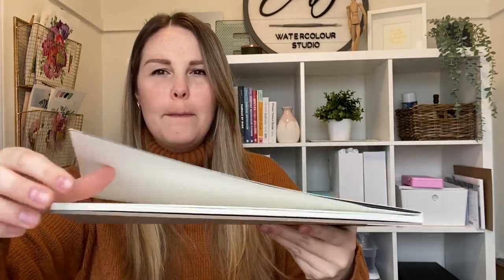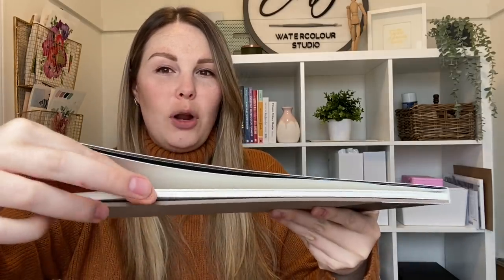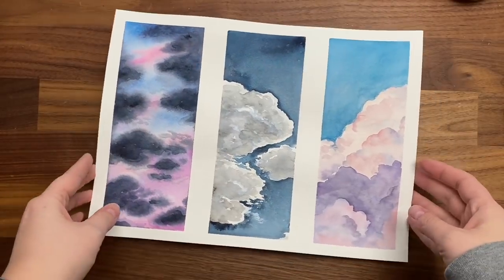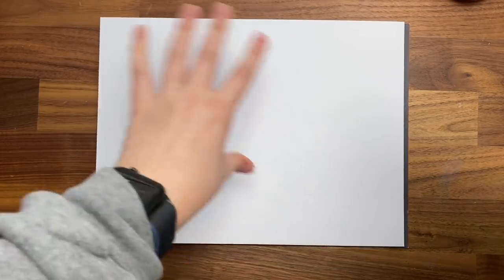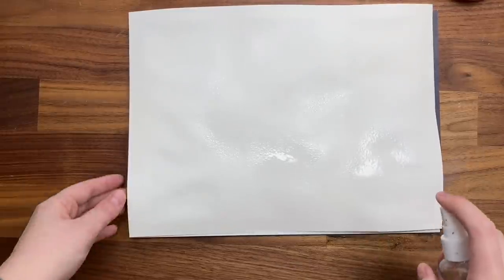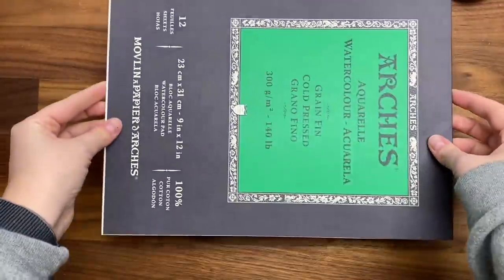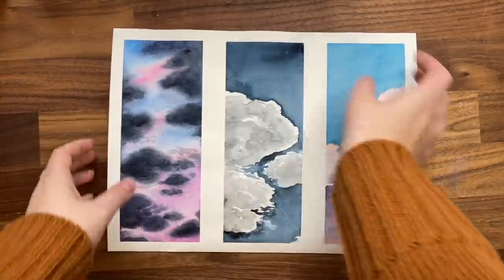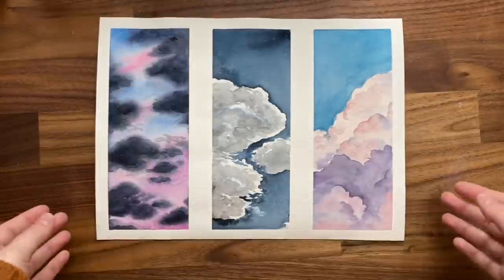Do I Really HAVE To Stretch My Watercolour Paper Before I Paint?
Princeton Select Brushes: CANADA USA

***BEGINNERS
TOP 10 Winsor & Newton COTMAN Watercolours TO START WITH:

Princeton Select Brushes: CANADA

Himi Gouache: CANADA USA

Winsor & Newton Designer Gouache: CANADA USA

Liquid Chrome Pen: CANADA USA